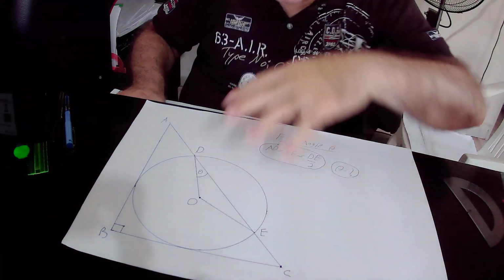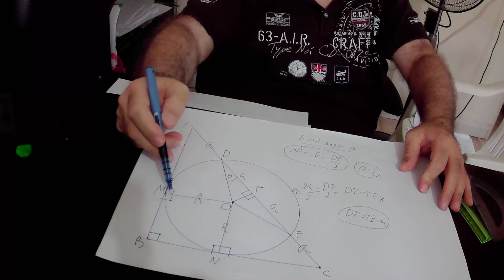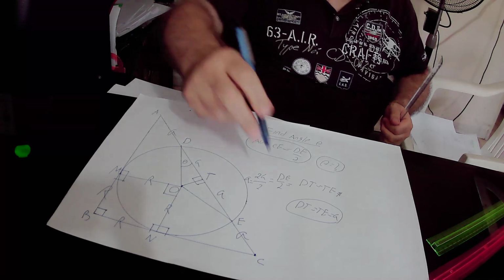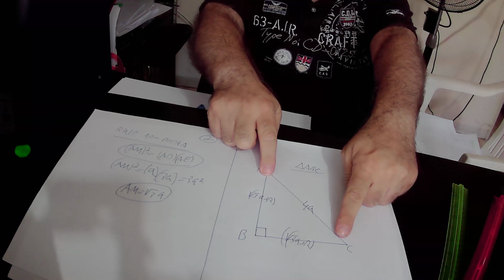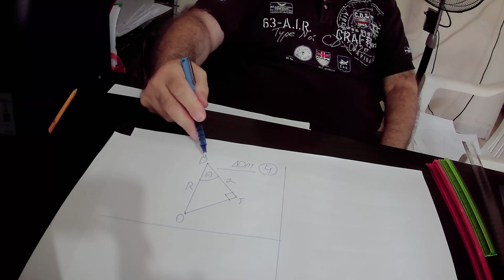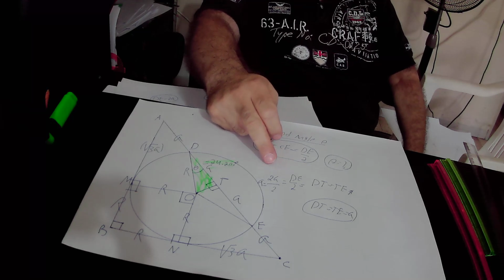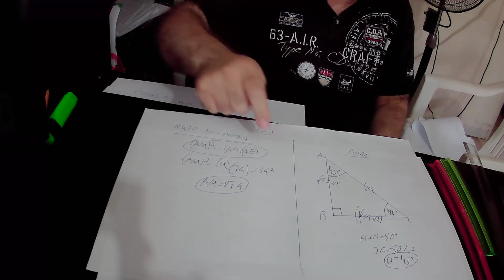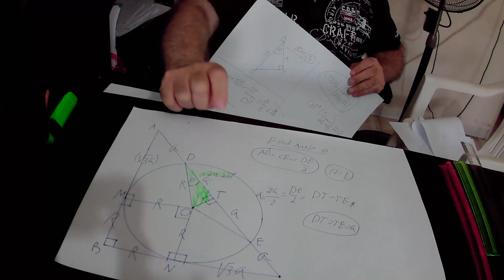Impossible Geometry Problems